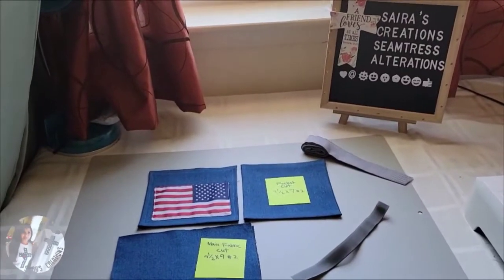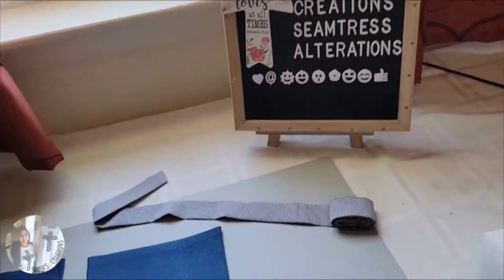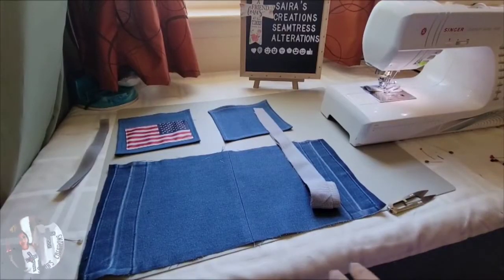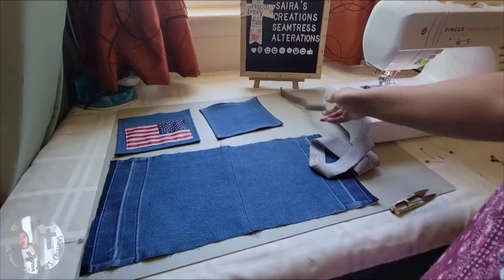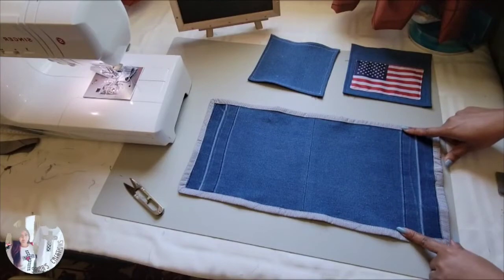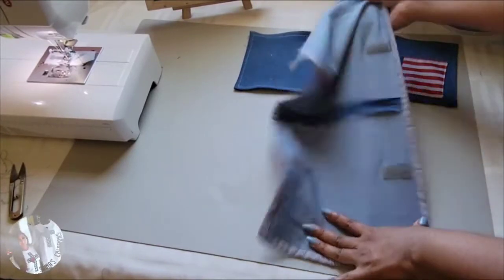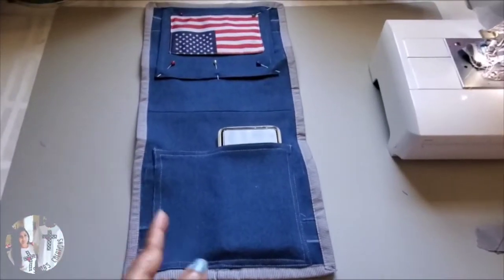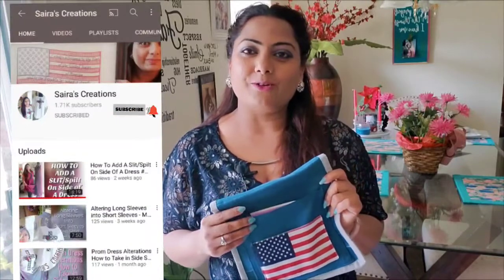How To Sew Walker Hanging Pocket / Caddy Organizer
Step by step directions for how to sew a walker custom size hanging pocket that hangs on the front bar of a walker. This easy pattern is great for charity sewing projects. specially if you don't want to hang big bag yet want to have pockets to have basic things with you.

Measurement which i used
2 Patches 9 1/2 x 9 inches
2 Patches 7 1/2 x 7 inches

but if you are interested in making regular size walker hanging bag with pockets
you can make 14”x14” lined walker bags with 10” deep front pockets

I try to upload at least once a week.
" I will greatly rejoice in the Lord, my soul shall be joyful in my God; for he hath clothed me with the garments of salvation, he hath covered me with the robe of righteousness..." (Isaiah 61:10)
I really hope you get encouraged to start sewing or to be creative in everything you do.
All of heaven looks down on us to see how we will expand our individual minds to it's full capabilities with God's help.
Everyone Please be safe, may God protect you all.